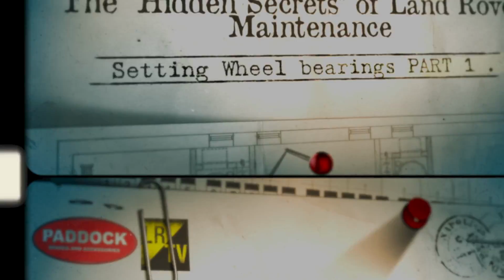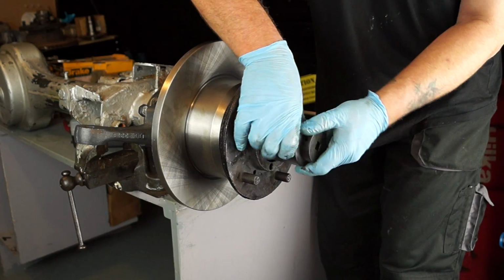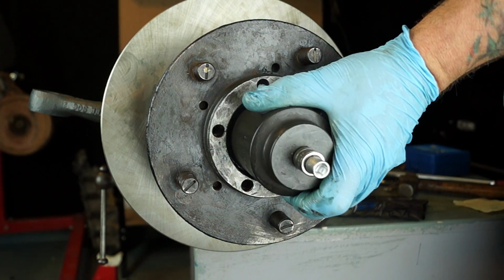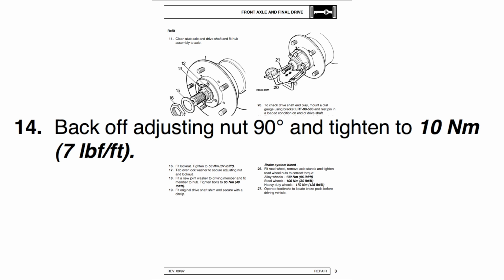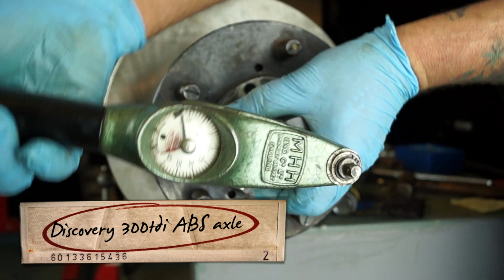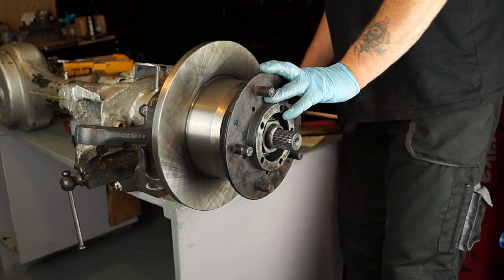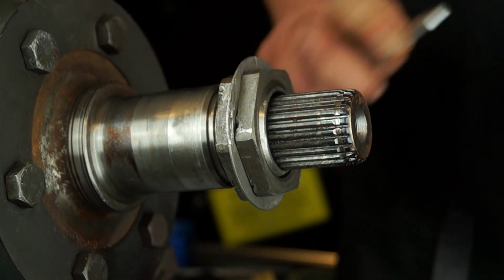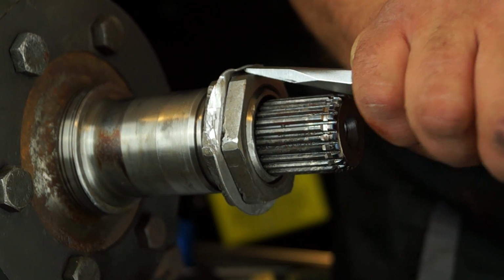Land Rover wheel bearing adjustment Part 1 Settings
Showing you how to adjust your wheel bearings on Land Rover axles that have hub bearings with end float.